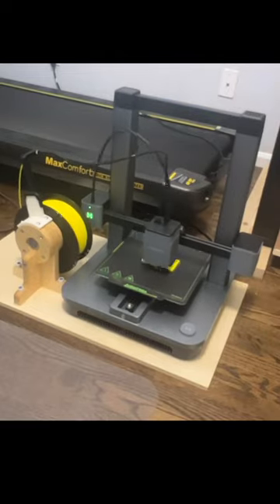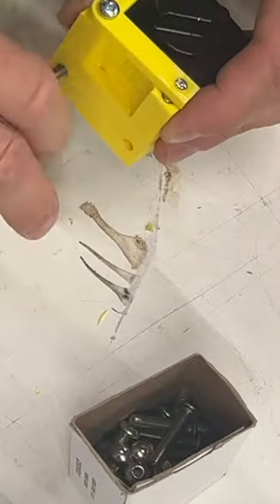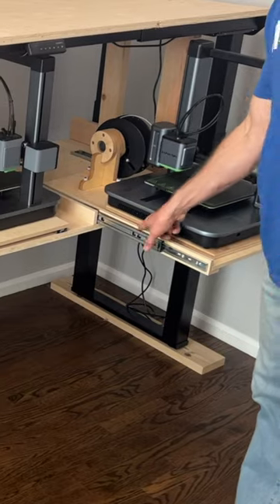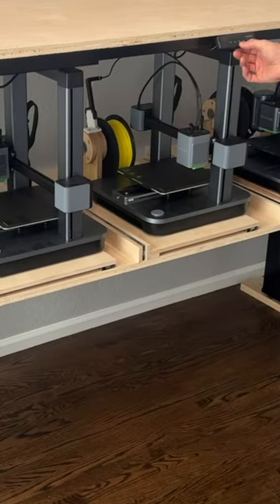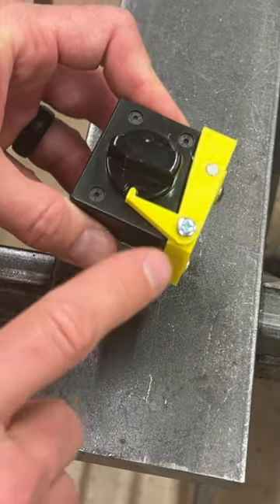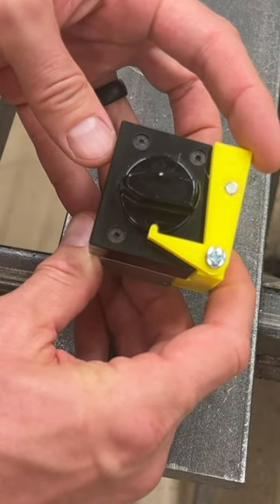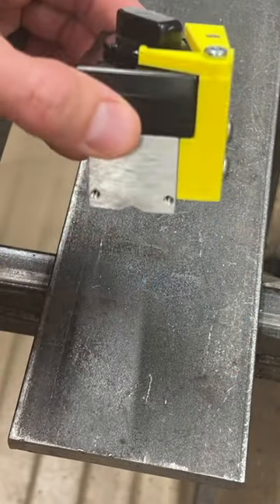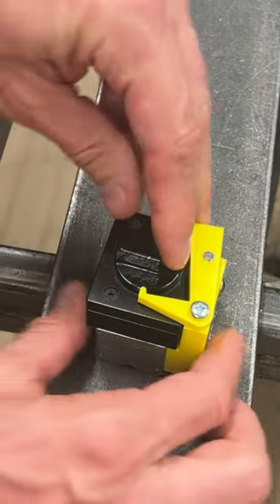Shorts 3D Print Magnet modification